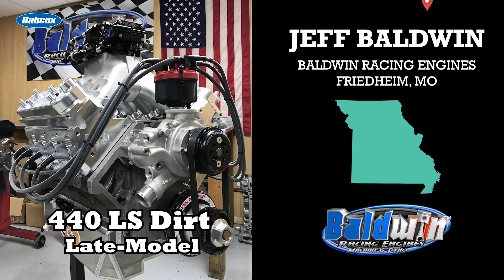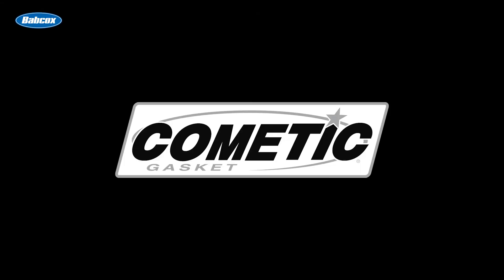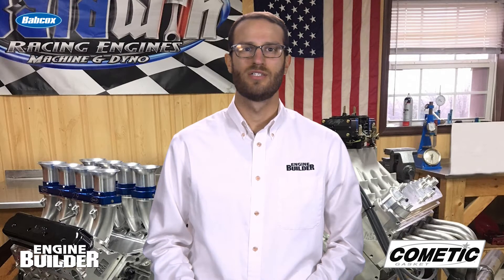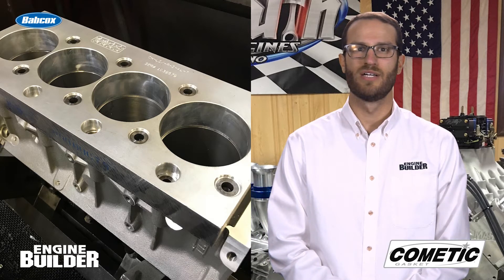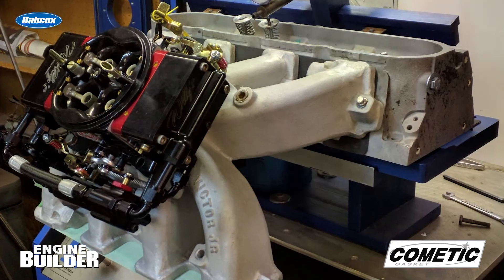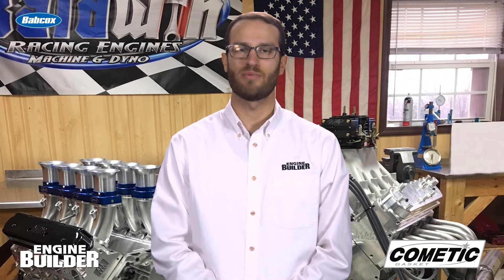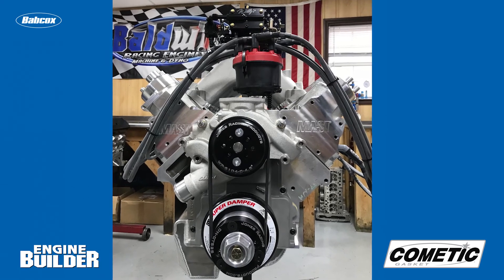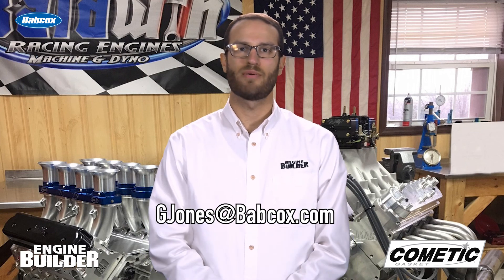440 LS Dirt Late-Model Engine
We called up Jeff Baldwin, the owner of Baldwin Racing Engines in Freidheim, MO, to get the scoop on this 440 LS Dirt Late-Model engine he built for a customer in Australia. Find out all the details of this Engine of the Week.